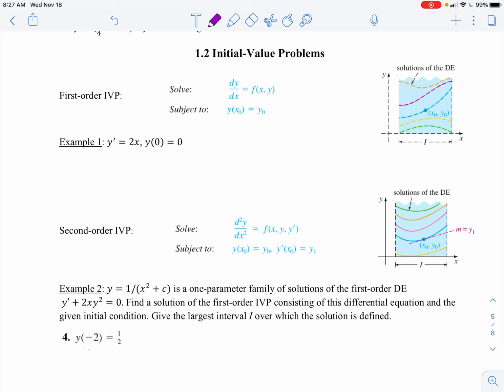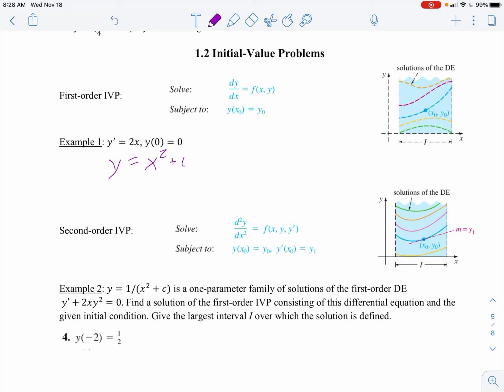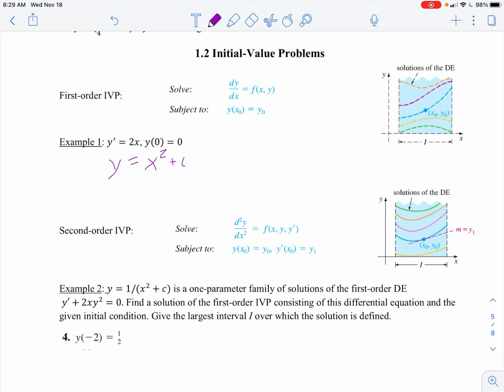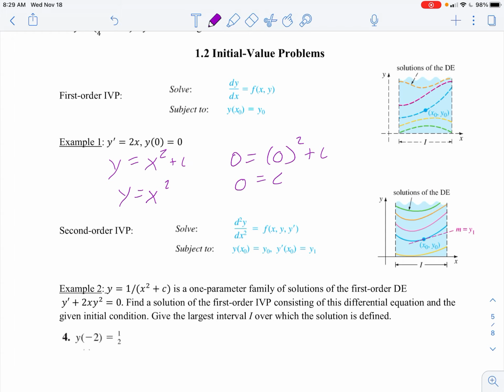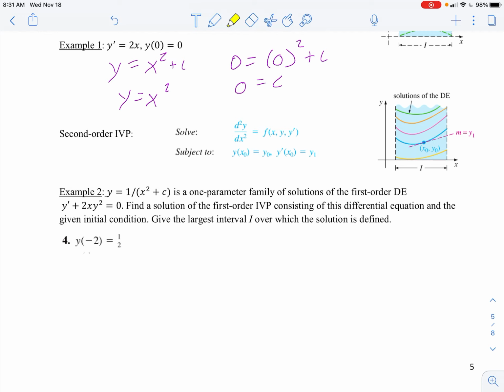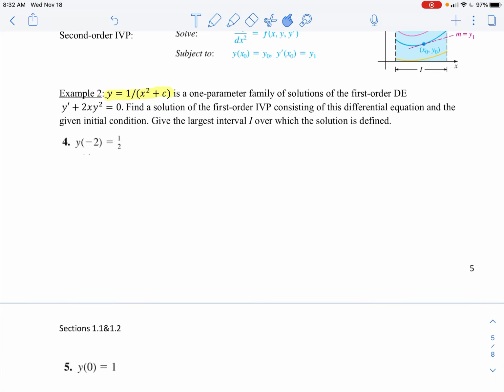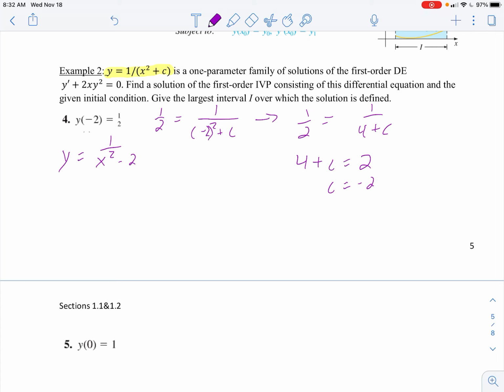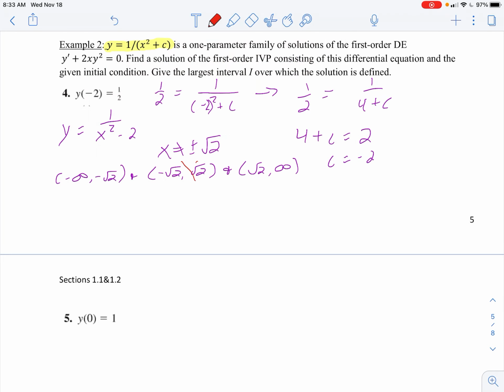1.2 Page 1